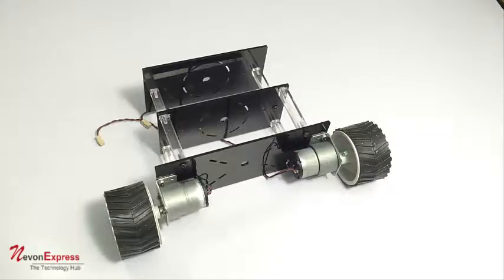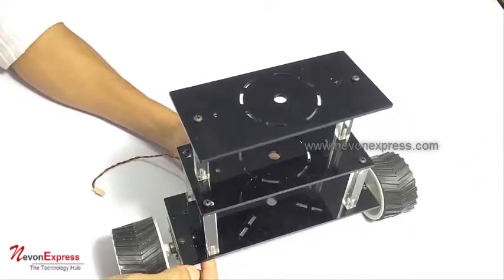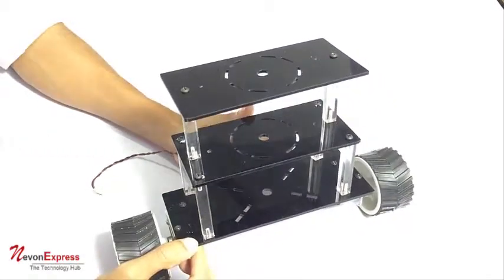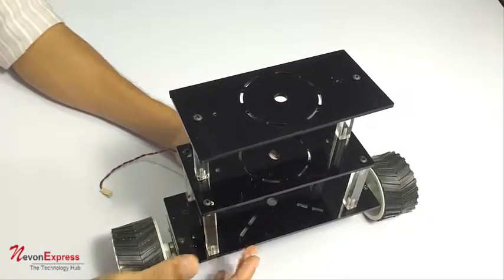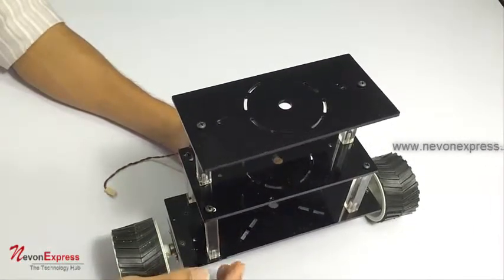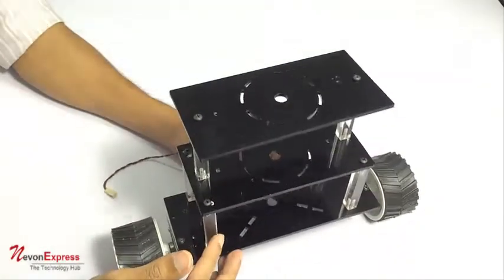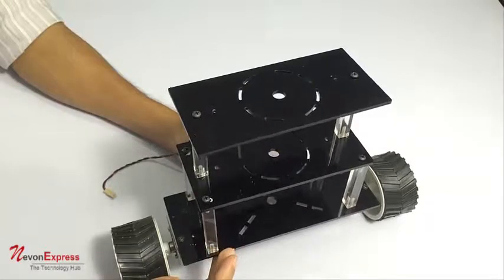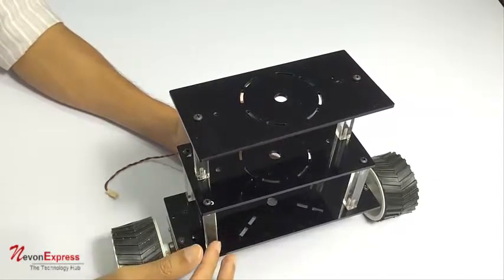Self Balancing Robot Chassis Body DIY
Build your own self balancing robots using this self balancing robot chassis body